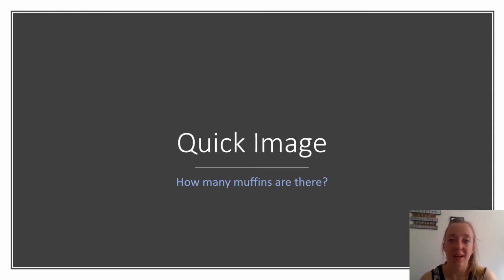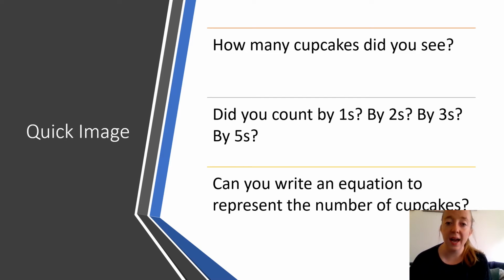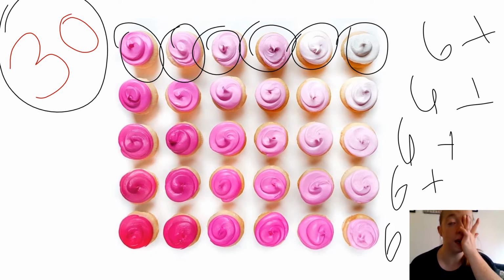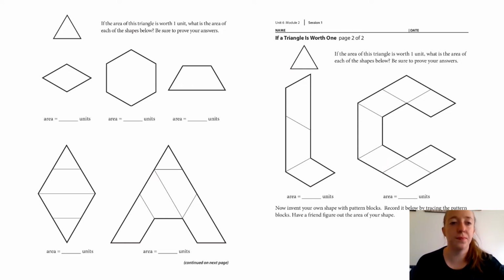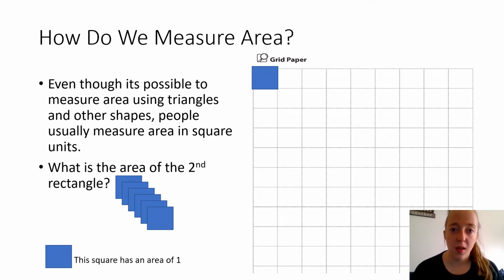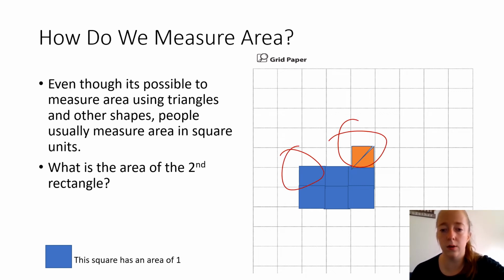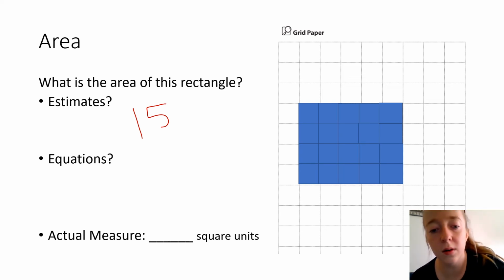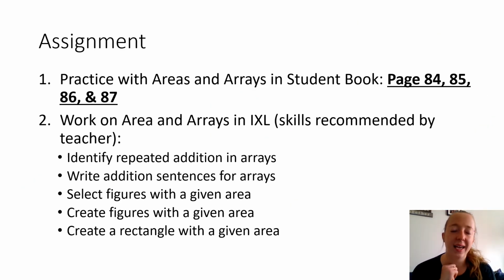Area and Arrays with Ms. McCarrel!